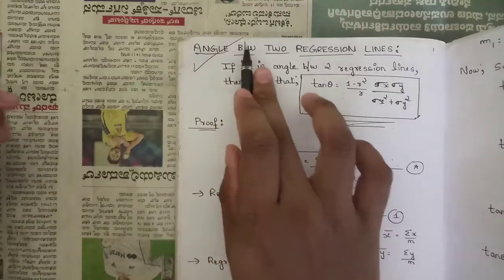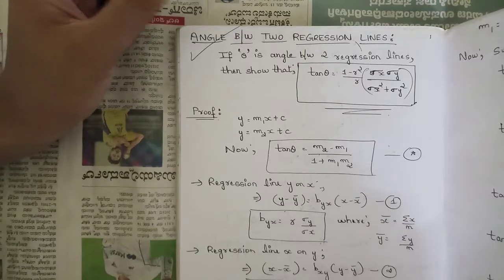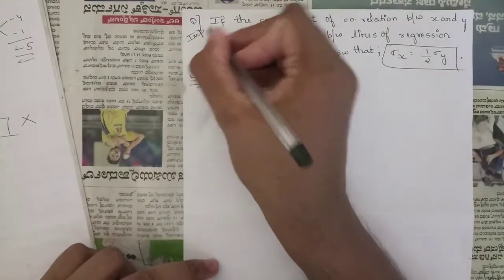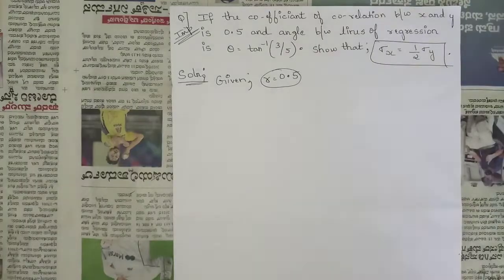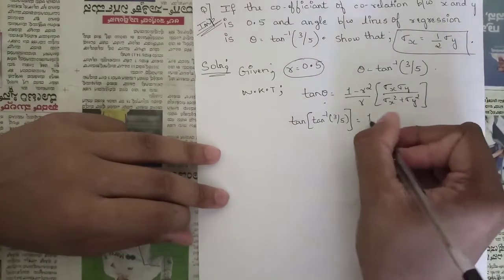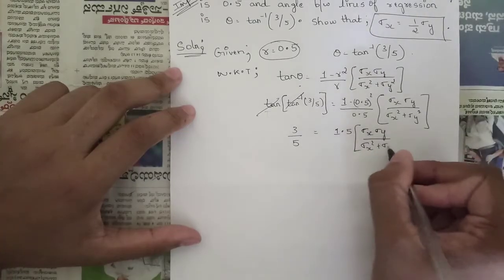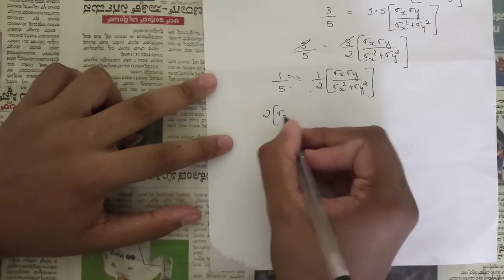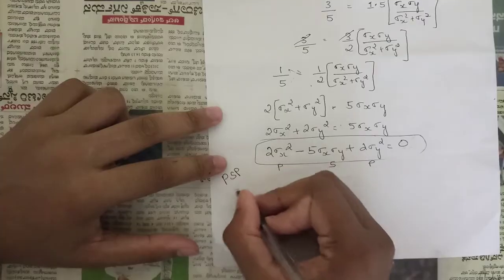4 Angle Between Regression Line 1 IMP Problem Solved Module 5 3rd Sem ECE 2022 Scheme VTU BMATEC301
#4 Curve Fitting,Co-Relation,Regression 1 IMP Problems Explained deeply Module 5 Explained 3rd Sem ECE | 2022 Scheme VTU BMATEC301

Time Stamps:
00:00-Angle Between Regression Line concept
2:20-Q1 (Angle Between Regression Line)